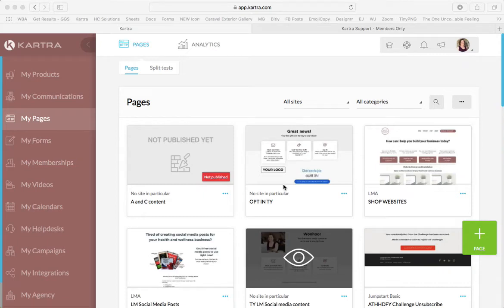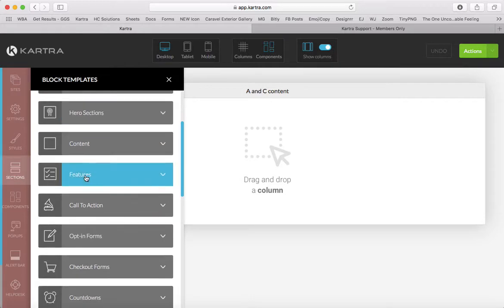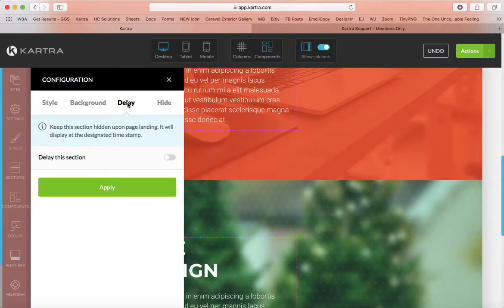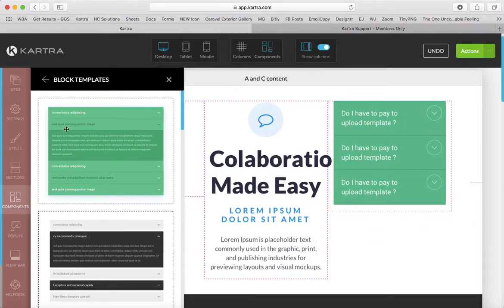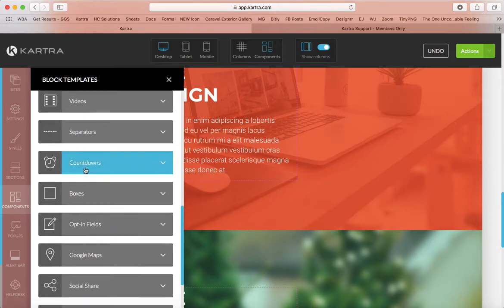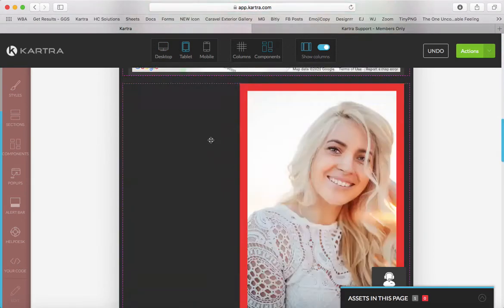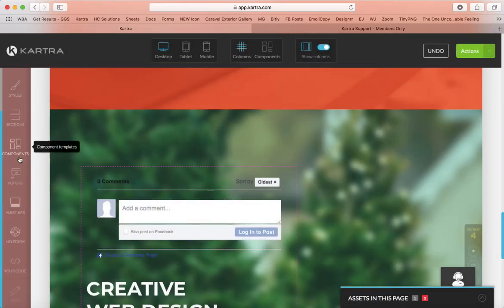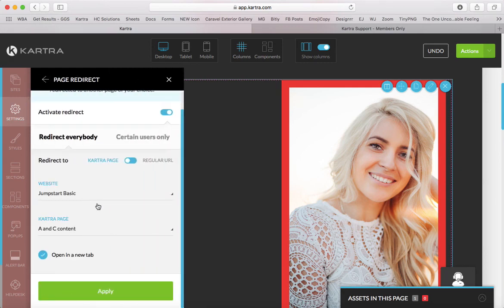Editing Pages in Kartra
🔗  LINKS  to my Favorite Tools 🧰